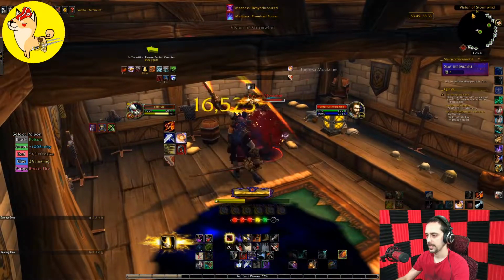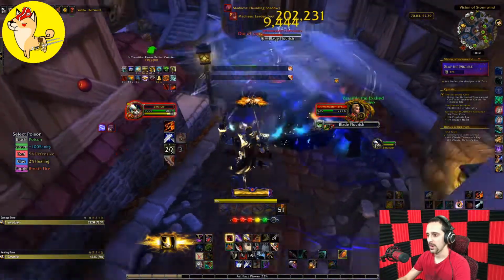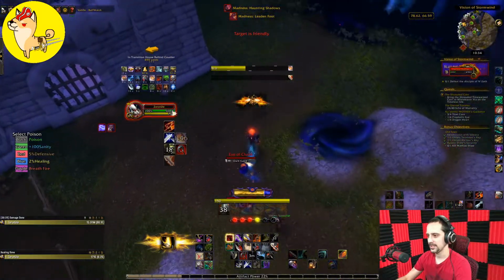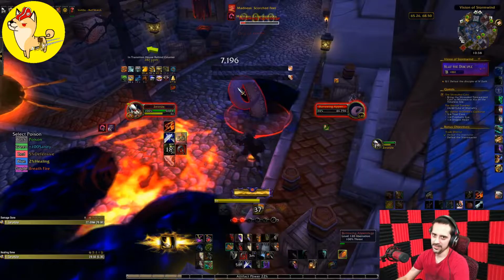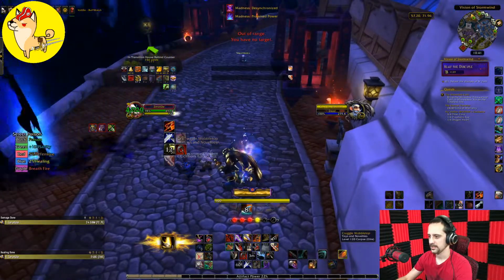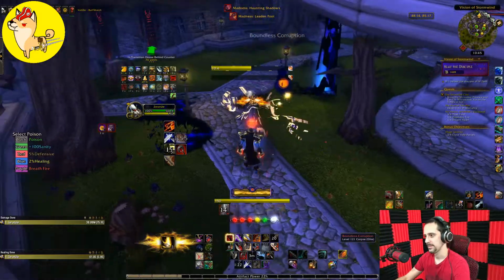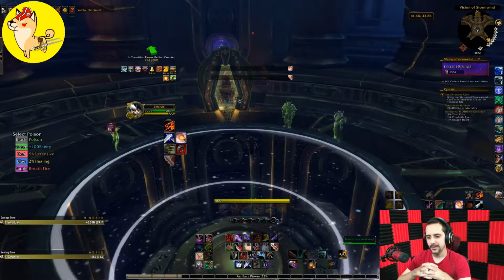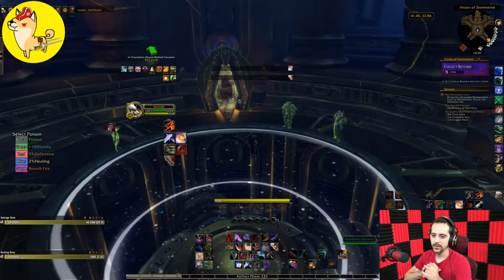Horrific Vision of Stormwind Guide (Tactics to Improve Your Visions)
The Okayest Rogue in North America* is here to bring you a Vision guide right on reset. After talking with some folks about horrific visions, I decided to do a more in-depth video regarding the actual encounters throughout the Horrific Vision of Stormwind. I mainly focused on the bosses at the end of each zone, though I did feel it would help you guys to also include some of the more difficult enemies you can run into. Which boss/enemy is your least favorite, and did my tips give you a little bit of insight on how to deal with them?

Big thanks to the folks over at Wago.io for all the amazing stuff they come up with.